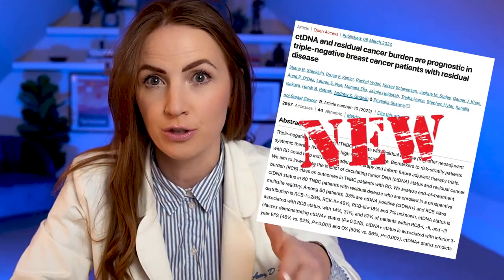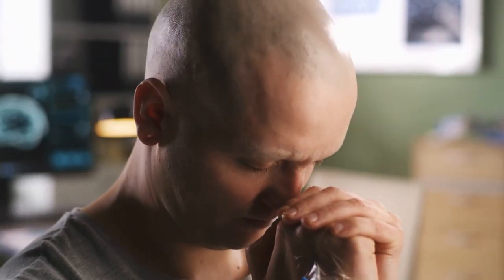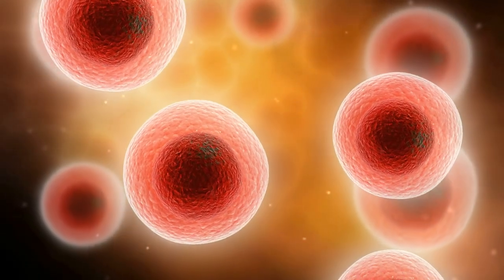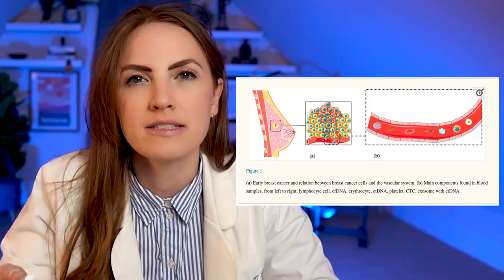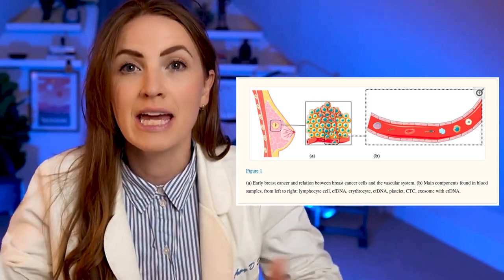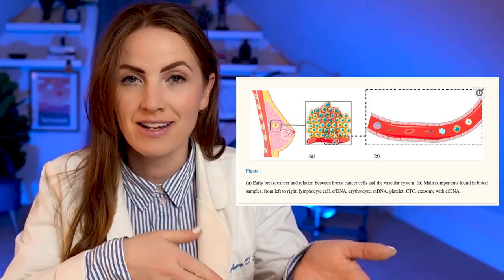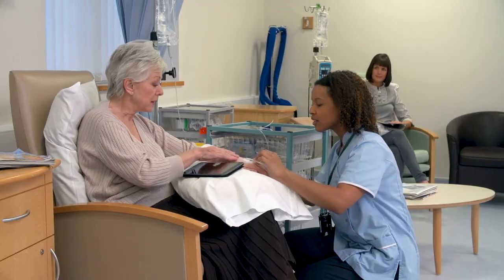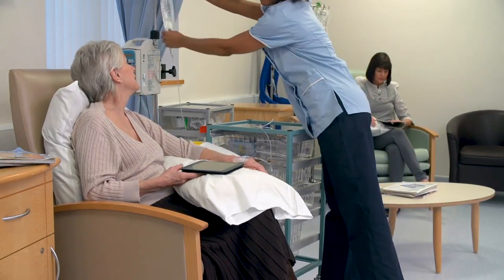NEW CANCER DISCOVERY - Simple Blood Test to Detect Cancer (ctDNA)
NEW CANCER SCIENCE!

This could save lives.

There is new evidence about the circulating tumor DNA test.  It has now been shown to detect breast cancer early than other methods potentially saving women’s lives.

This test is even being used in metastatic breast cancer to detect disease progression sooner and change treatment course.

I was super impressed by how well this is working. In this video, I’m giving you all the details you need to know.

So let me show you how it’s done.